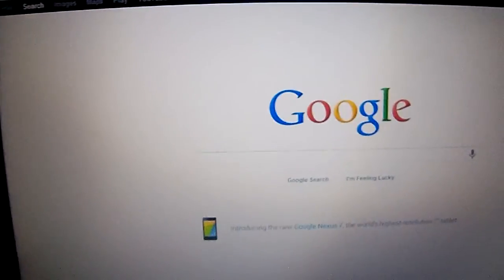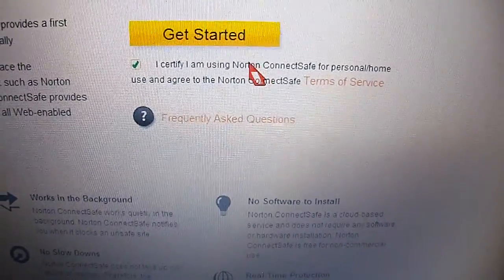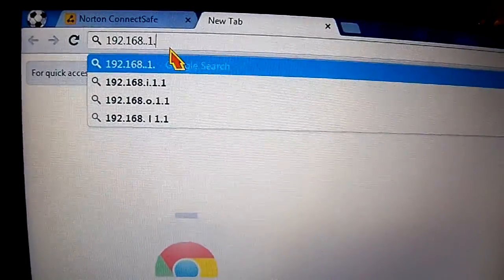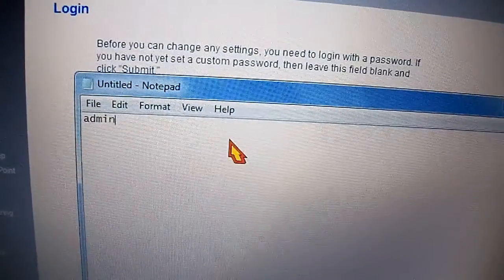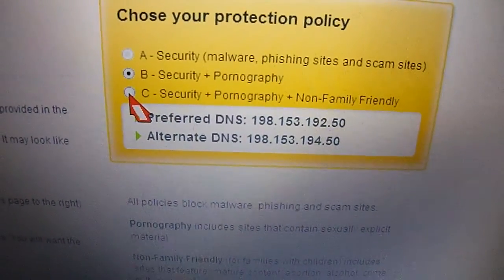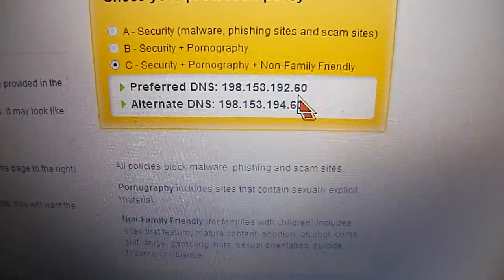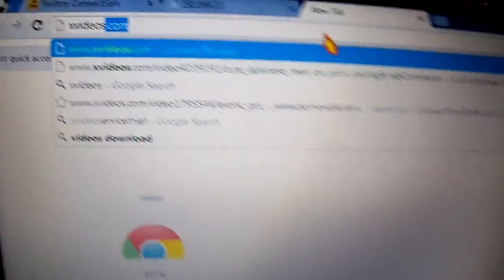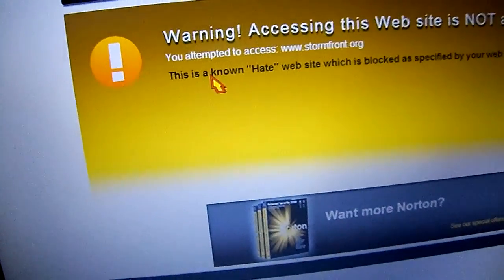How to block porn, gore, violence w/ wireless router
How to protect your kids from pornography, suicide, cults web sites, modifying your wireless router dns settings.